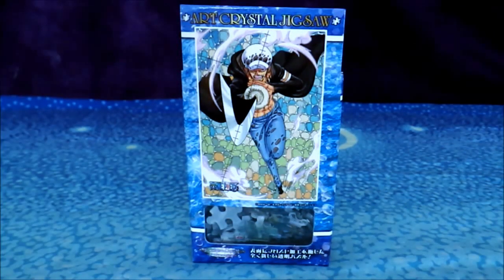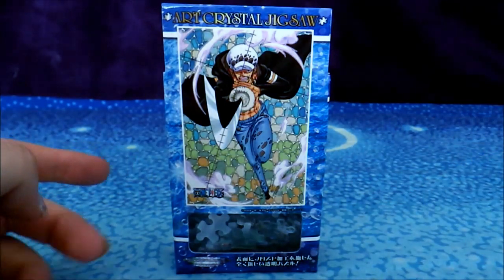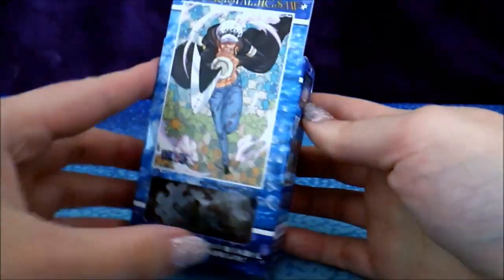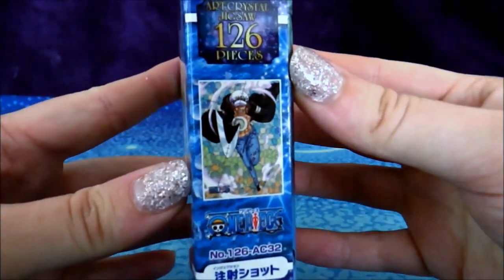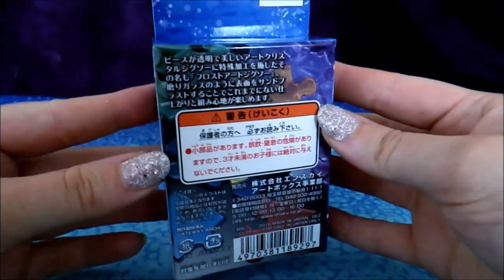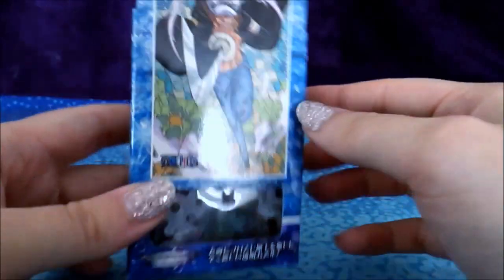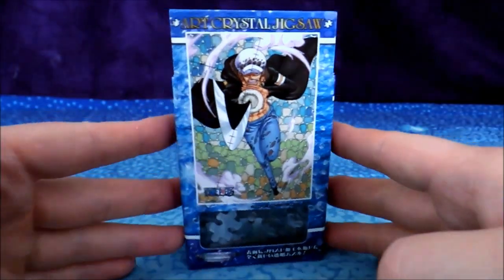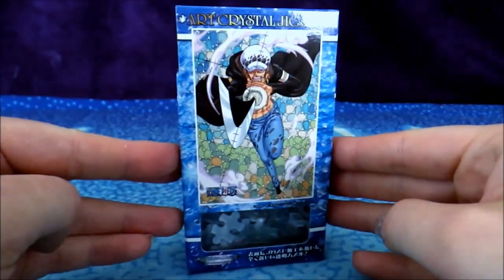Art Crystal Jigsaw: One Piece Law Chuusha Shot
I had so much fun filming this one! I'm sure lots of people have done this on youtube, but I haven't seen any myself.  It's a total blast to do : D

If you are interested in these puzzles check out the options on amiami